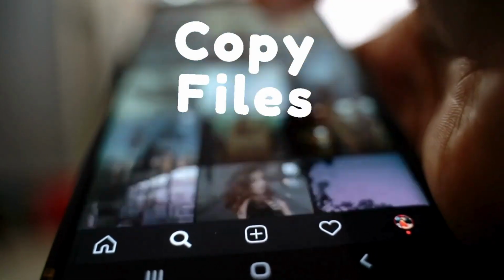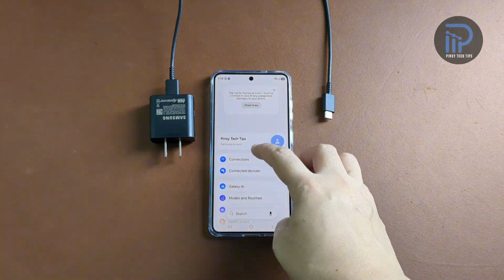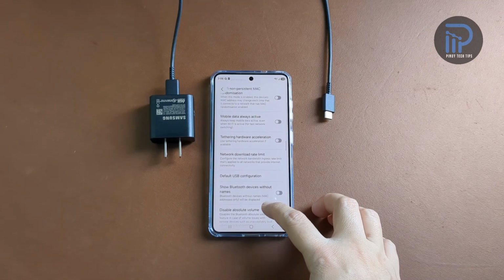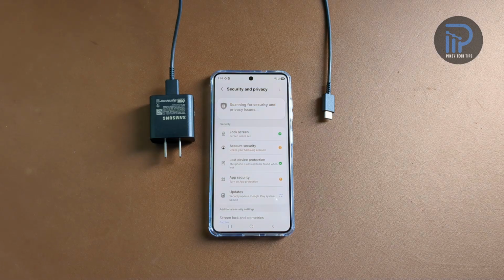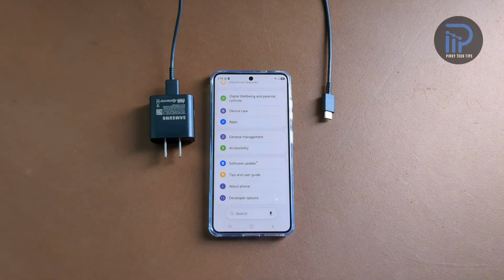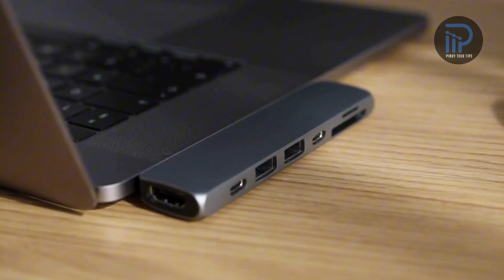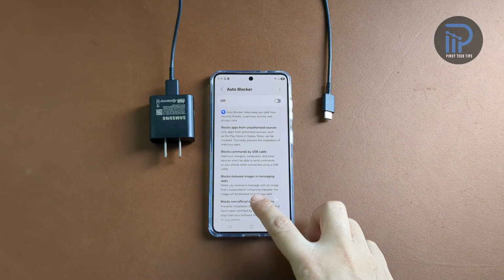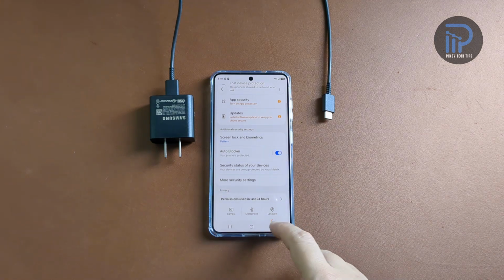Is USB Debugging Grayed Out on Your Samsung Galaxy S26? Here’s The FIX!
Having trouble connecting your Samsung Galaxy S26 to your computer because USB debugging is grayed out? In this video, you’ll learn the exact fix to restore USB debugging and get your phone recognized properly for file transfers, backups, and more.

We walk you through the real reason behind the issue, the Auto-Blocker feature in Security and Privacy that restricts USB debugging by default. You’ll see step-by-step how to disable it, access Developer Options, and finally enable USB debugging without any restrictions.

You’ll also learn helpful tips to ensure a stable connection, including using a high-quality USB cable and understanding when to re-enable security features after transferring files. If your Galaxy S26 isn’t showing up on your computer, this quick fix will get everything working smoothly again.